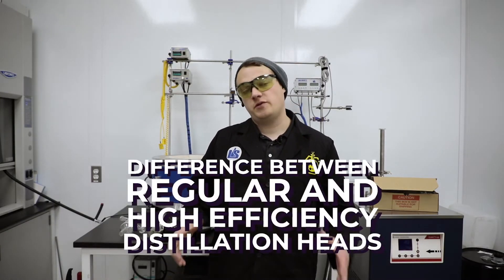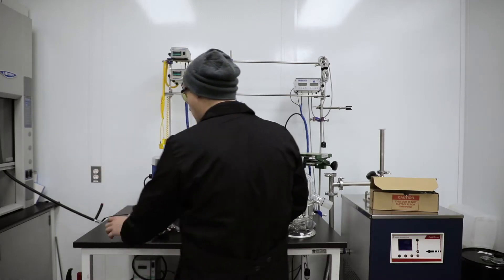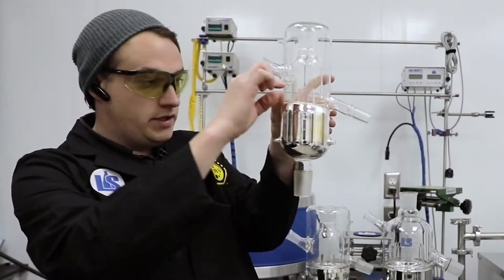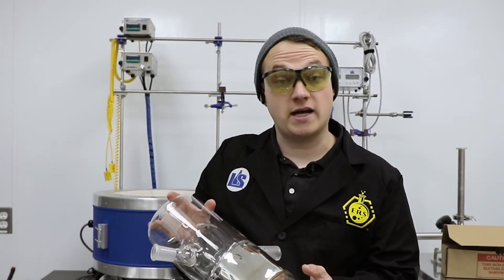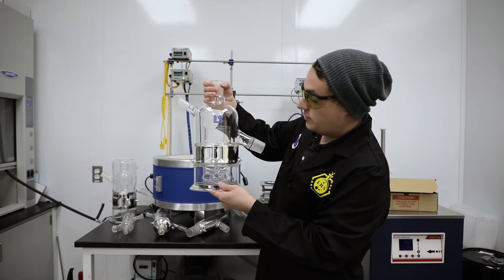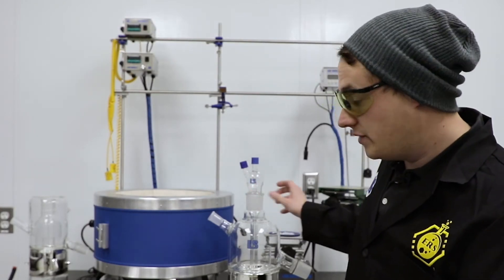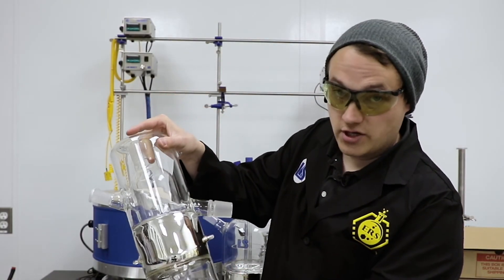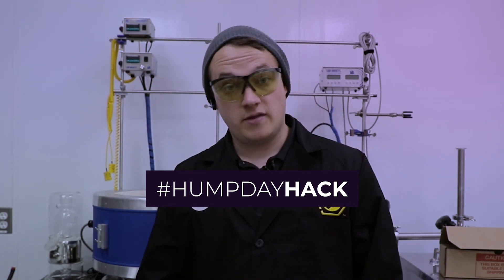High Efficiency Short Path Distillation Heads Explained [Lab Society]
In this HumpDayHack​, Lab Society CEO Michael Maibach shows you a sneak peek into our patented high-efficiency short path distillation heads, including some upcoming and unreleased prototypes. We explain the difference between the various distillation heads!